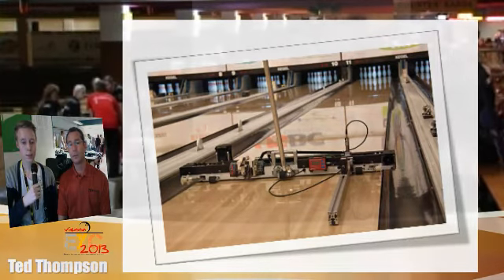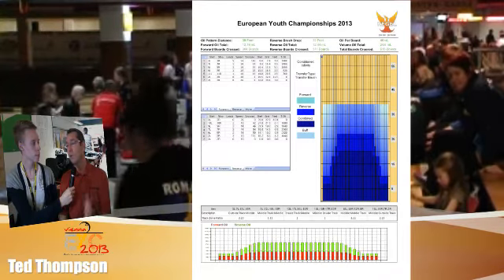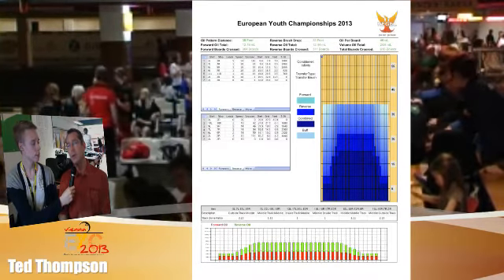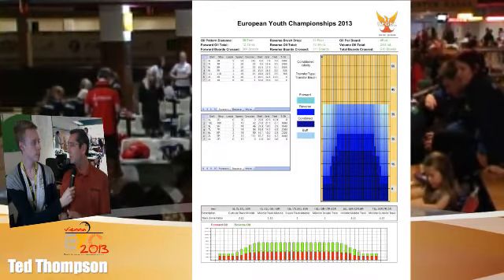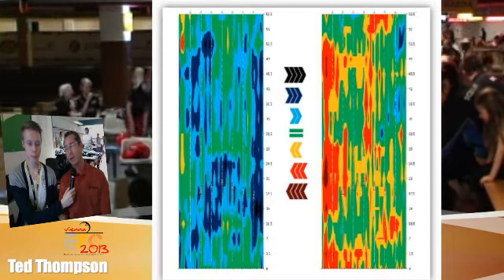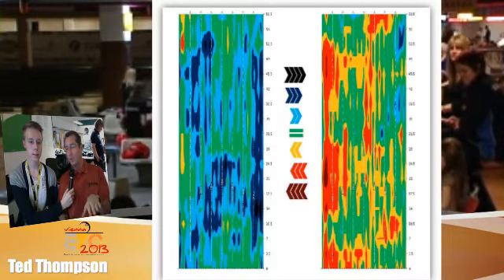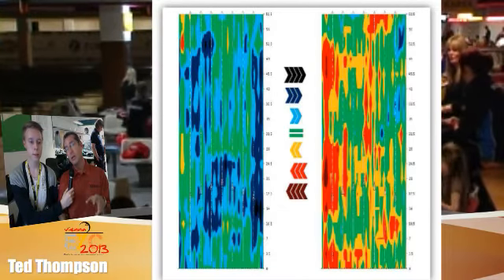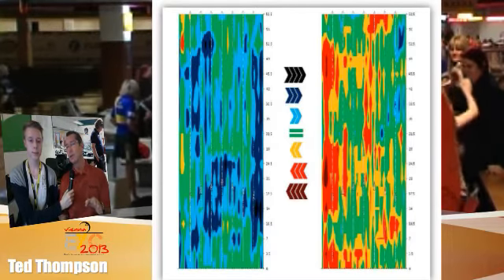EYC 2013 Interview Ted Tompson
EYC 2013